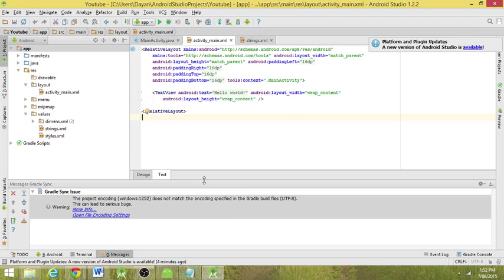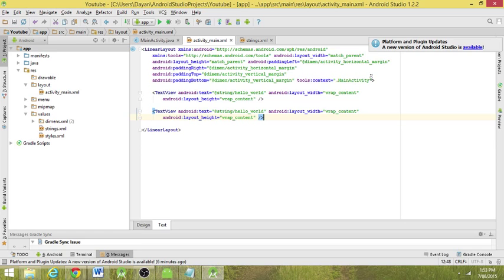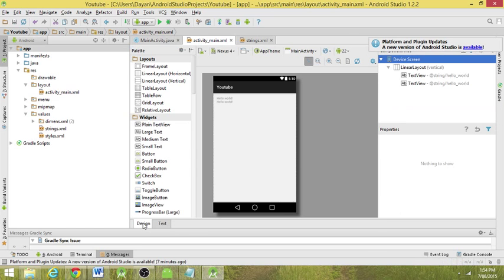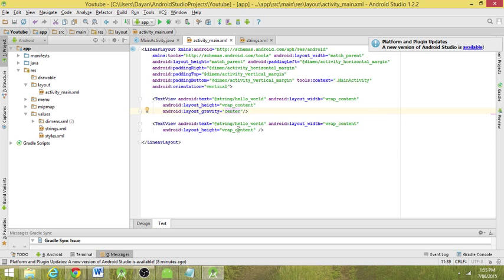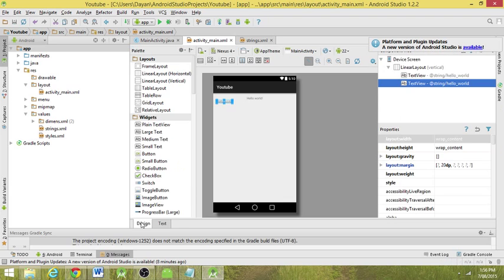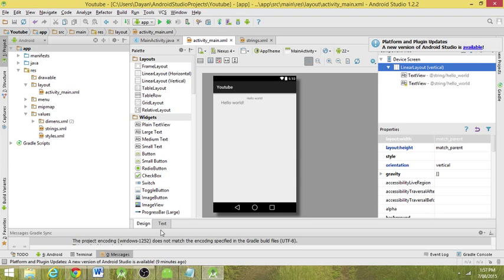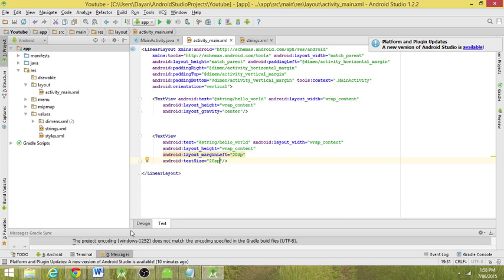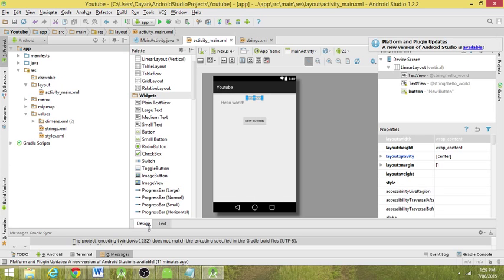Android Studio - 04 - Linear Layout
In this video we look at the preferred layout in designs terms.